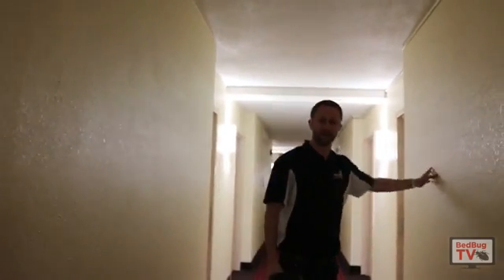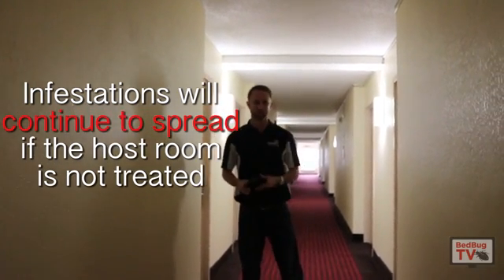Bed Bug Affordable Greenville Exterminators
In this episode Jeff will highlight Rutgers University research that demonstrated how to manage bed bugs within highly infested apartment buildings.  In a recent study Rutgers demonstrated that through the use of monitors and a basic treatment protocol you can reduce building-wide infestations from near 15% to 2% within one year.  Often people are not reporting infestations within these buildings and these infestations serve as reservoirs for building-wide problems.  Finding these infestations through the use of monitors can help management companies get on-top of bed bug problems and truly improve conditions with buildings and entire communities.